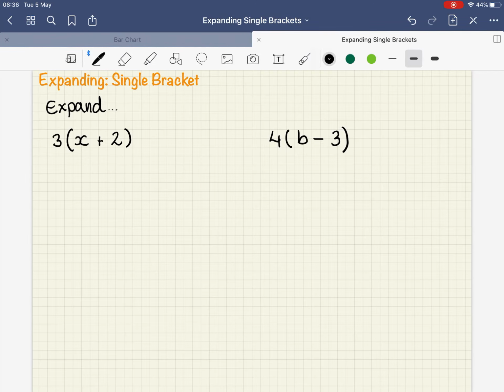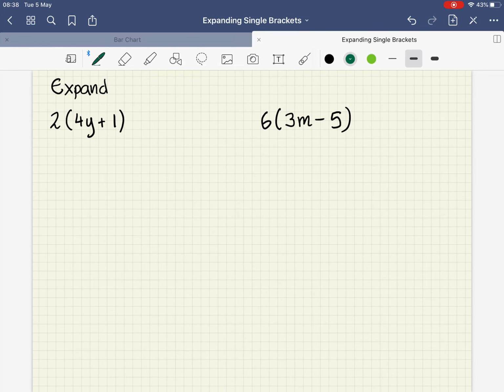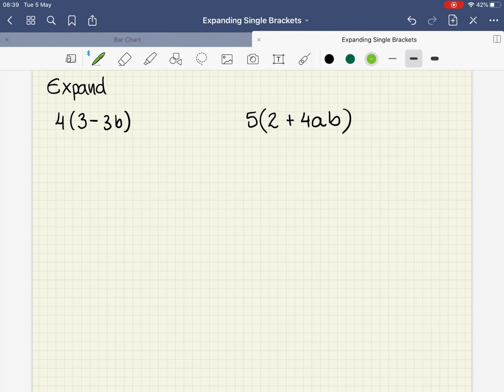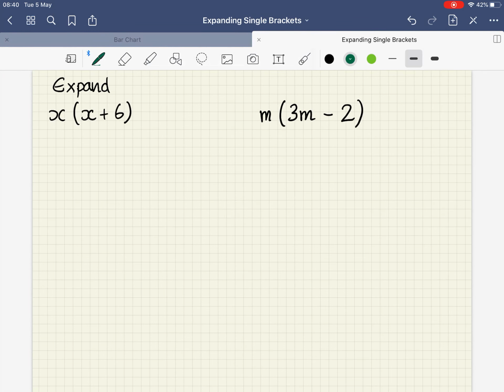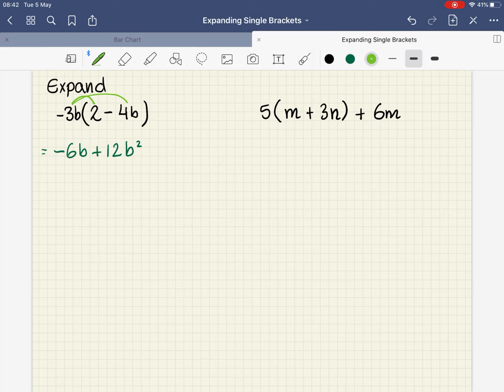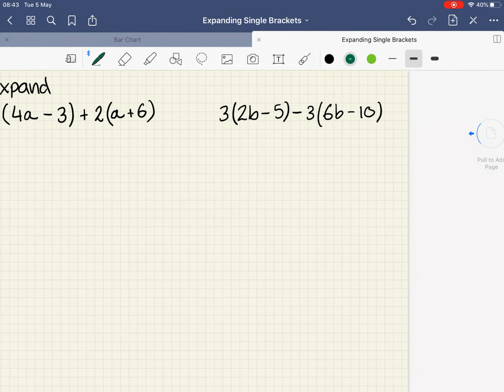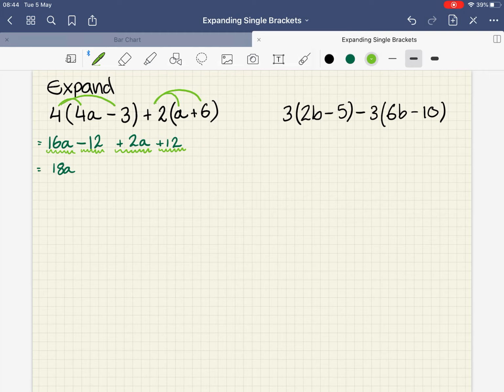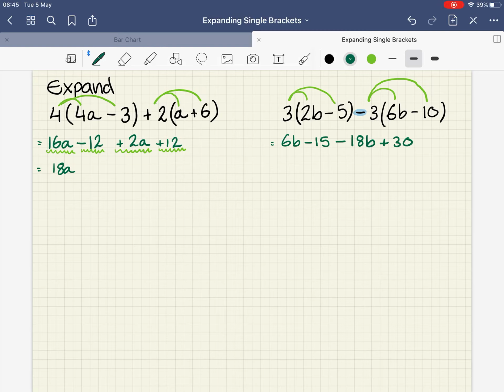00 Expanding Single Brackets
➕➖➗✖️ Video Tutorial on expanding single brackets.